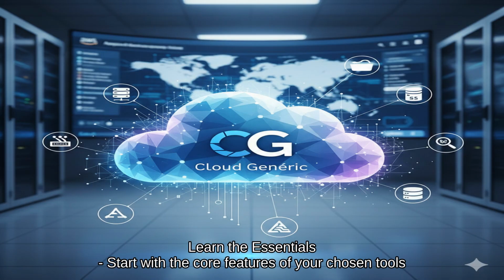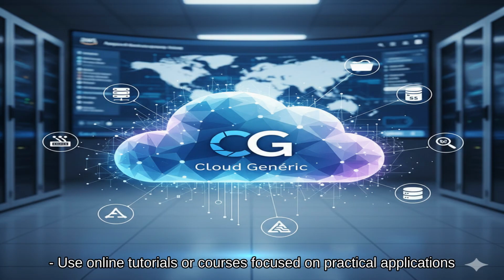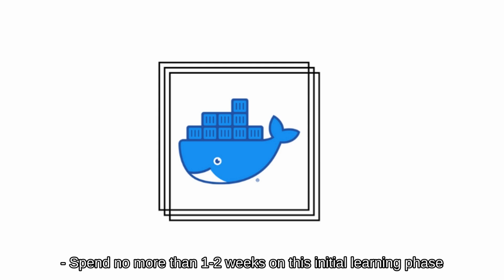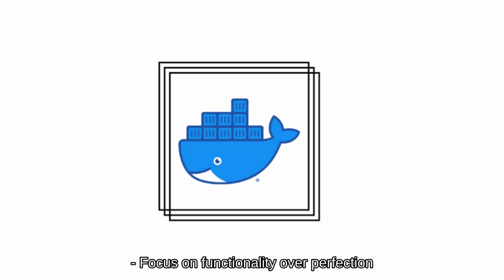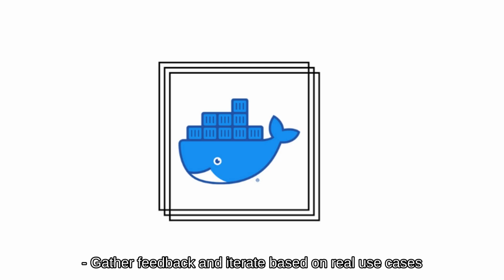How Beginners Overlearn Cloud Tools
This educational video was auto-generated using AI by Strinosoft.